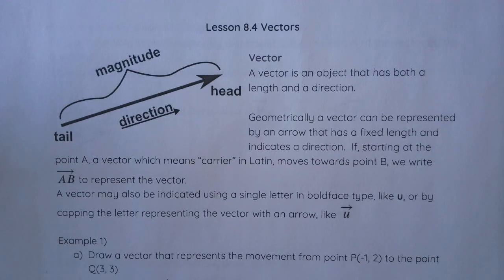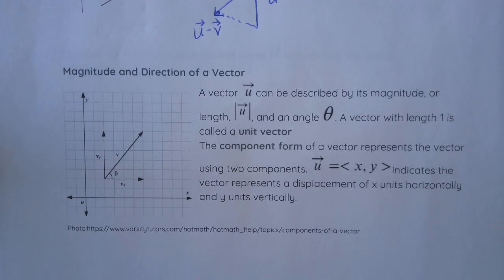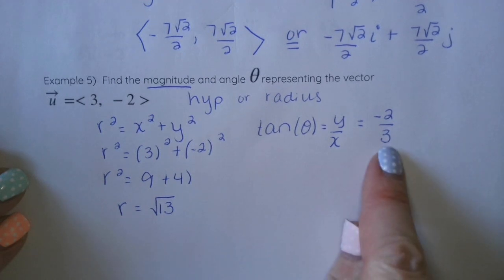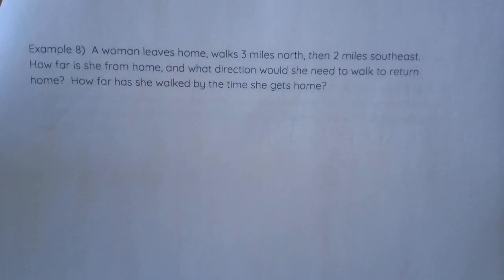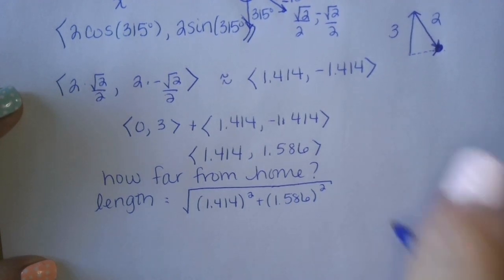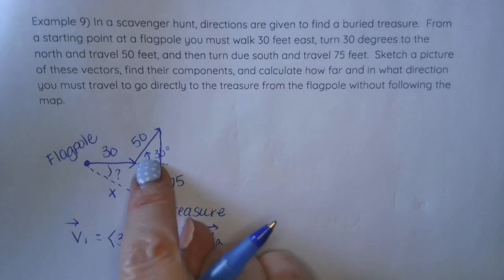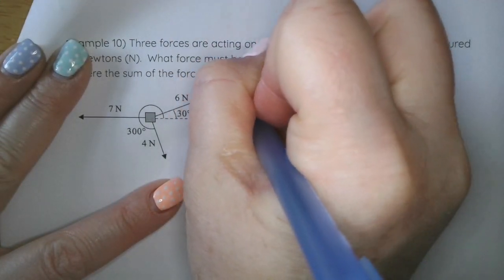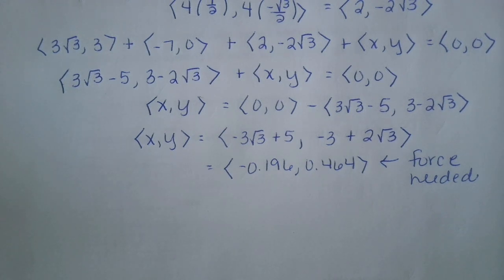Math 107: Lesson 8.4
Vectors

Will need your unit circle